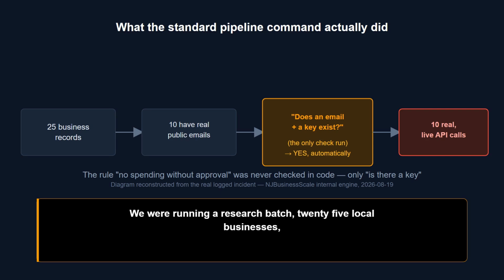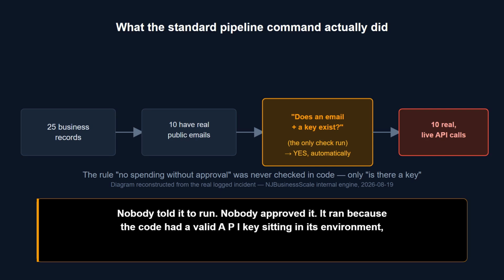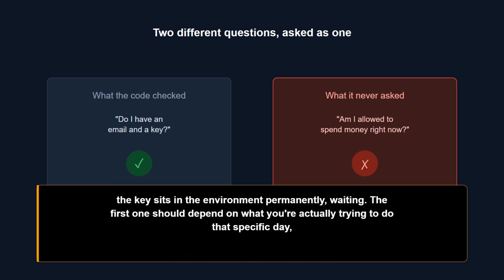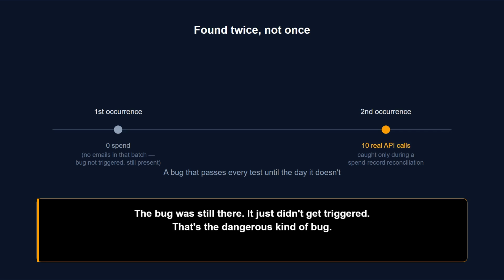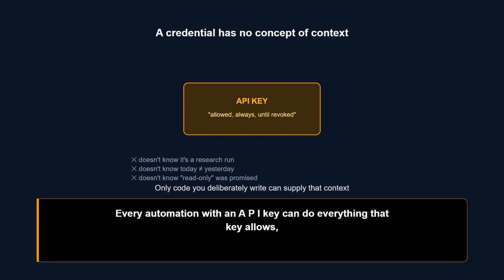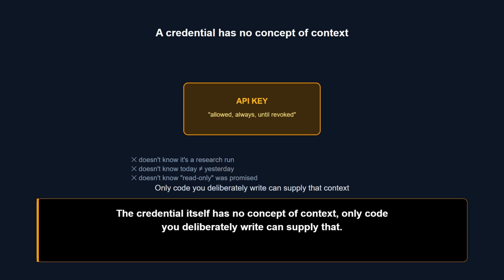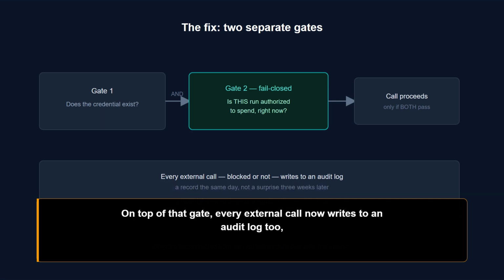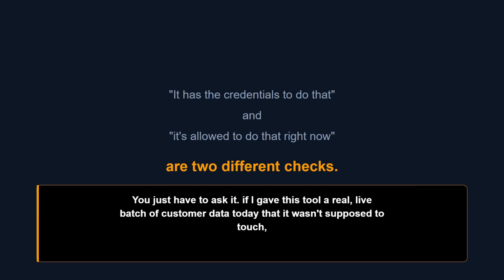Our AI Spent Money Without Permission—Here’s the Safeguard We Built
AI automation, AI agents, API security, and authorization controls all meet in this real incident where our automated research system made ten paid API calls without approval.

The AI did not independently decide to spend money. The code checked whether an API credential existed, but it never separately checked whether that specific paid action had been authorized.

This video explains what happened, why the same defect had previously appeared without costing money, and the two-gate safeguard we built:

1. Credential gate — can the system access the service?
2. Authorization gate — is this specific action approved?

If an AI agent or business automation can spend money, send messages, call APIs, or access customer data, credential access alone is not enough.

CHAPTERS

00:00 Our AI Spent Money Without Permission
00:35 What Happened
01:27 The Root Cause
02:23 Why Credential Checks Failed
03:18 The Authorization Gate
04:11 The Two-Gate Fix
05:15 The Lesson for AI Automation
05:53 Final Takeaway

Narration in this video was produced using an AI-generated voice. The research, script, visual direction, editing, and final review were human-directed.